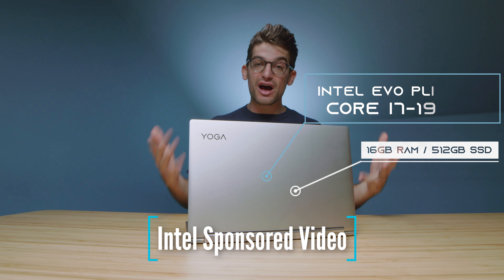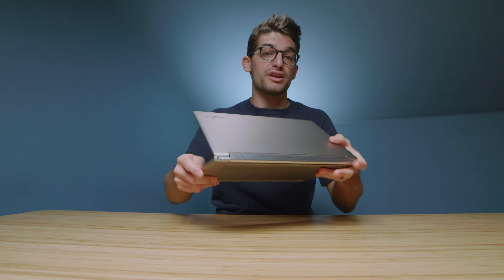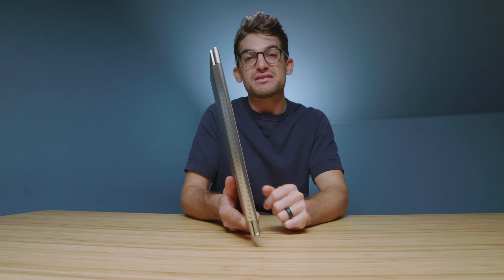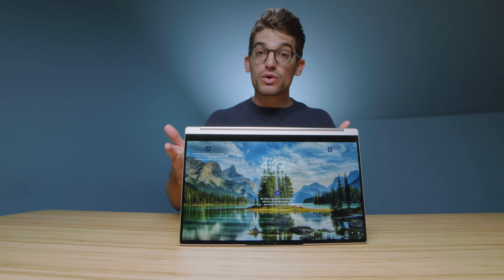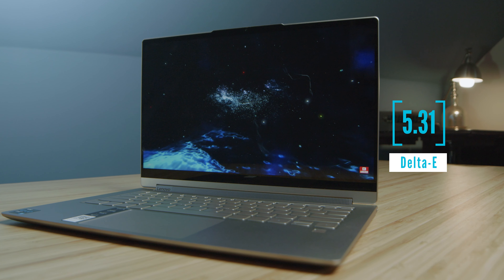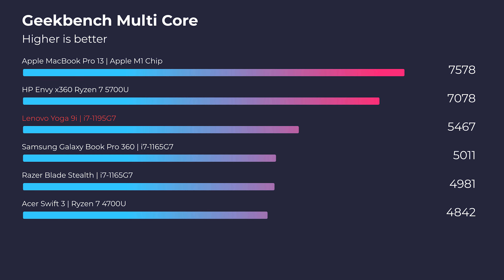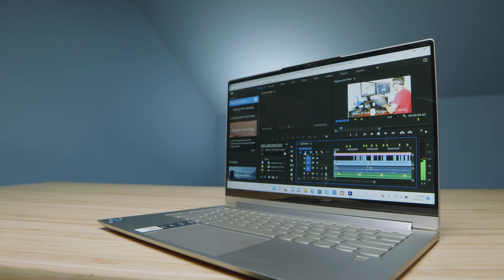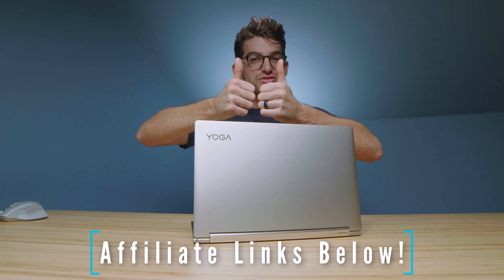Lenovo Yoga 9i // Intel Evo Platform Make a Difference?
I'd like to thank Intel for sponsoring this video Ad, for the ultimate creator guide of the Lenovo Yoga 9i. I'll be reviewing the performance and abilities of the Lenovo Yoga 9i Intel Evo Laptop.

In this video, I'm going to go through a complete review of the performance, screen, user experience, and best use case of the Lenovo Yoga 9i.

Times stamps:
0:00 - Lenovo Yoga 9i Creator Review
0:40 - Build Quality
0:50 - Weight & Thickness
1:15 - Pen Garage Housing
1:39 - Using the Pen
2:45 - I/O Ports
3:15 - Quick Charge in 15 Minutes
3:48 - Thunderbolt 4 Transfer Speeds
4:26 - Opening the Lid
4:36 - Screen Flex
4:55 - Keyboard
5:32 - Trackpad
5:52 - Keyboard & Trackpad Noise Test
6:08 - Speaker Audio Test
6:44 - Webcam Test
7:00 - Battery Life Results
8:29 - Screen Color Gamut Range, Color Accuracy, and Brightness
9:06 - Geekbench Single Core
9:31 - Geekbench Multi-Core
9:46 - Multitasking Performance
11:31 - Photoshop Test Results
12:22 - After Effects Test Results
12:47 - Video Editing Premiere Pro Export Times
13:28 - Photoshop Thermal & Fan Noise Results
14:16 - Does the Intel Evo Platform really make a difference?

Software and workloads used in performance tests may have been optimized for performance only on Intel microprocessors. Performance tests, such as Geekbench 5, Photoshop, Premiere Pro, After Effects, SpyderX Color Gamut, Passmark Battery Test, and DaVinci Resolve are measured using specific computer systems, components, software, operations, and functions. Any change to any of those factors may cause the results to vary. You should consult other information and performance tests to assist you in fully evaluating your contemplated purchases, including the performance of that product when combined with other products. For more information about performance and benchmark results,

Configurations: tests were run on each fan mode within the computers settings (Power Saver, Intelligent Cooling, and Extreme Performance) + tests were run using Geekbench 5, Photoshop, Premiere Pro, After Effects, SpyderX Color Gamut, and Passmark Battery Test + all of the tests were run by me, Ben G Kaiser here in my own studio.

Performance results are based on the testing as of 11/18/2021 and may not reflect all publicly available security updates. See configuration disclosure for details. No product can be absolutely secure.

Additional Intel social channels @Intel Technology @Intel

If you make a purchase through the links provided I will get a small commission but at no extra cost to you, but that is what keeps this channel alive and the helpful content coming your way. 🤘 😊